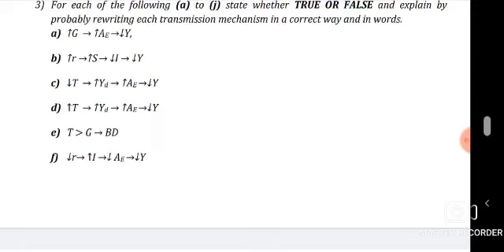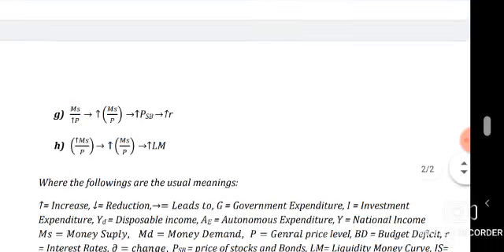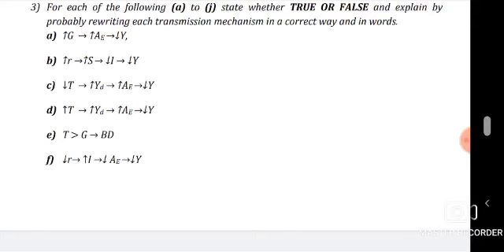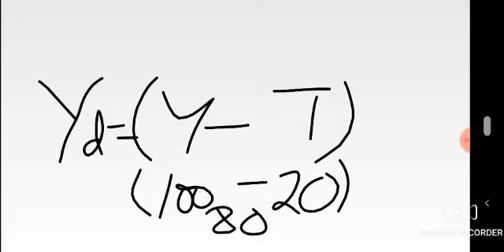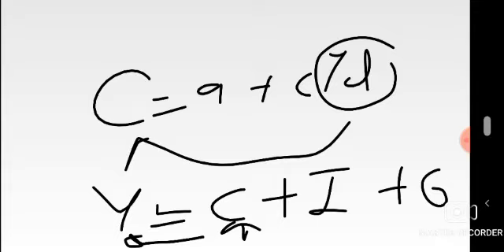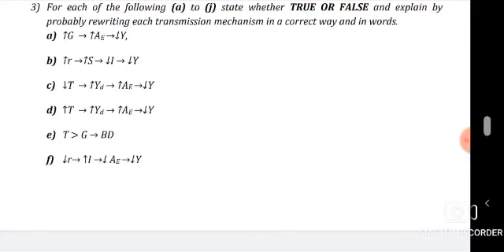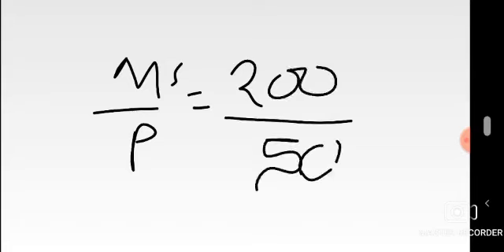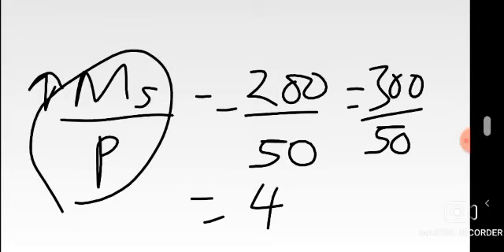Transition mechanism economics